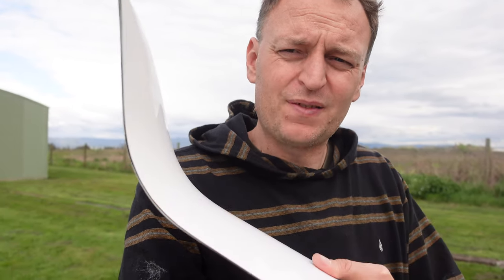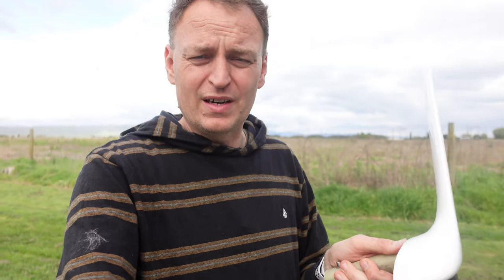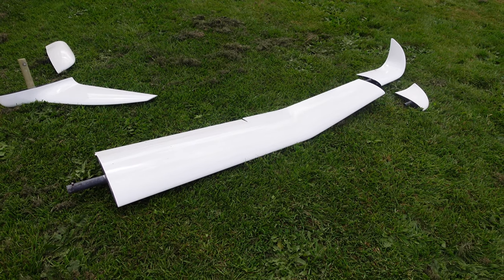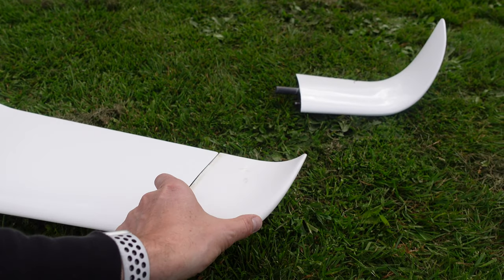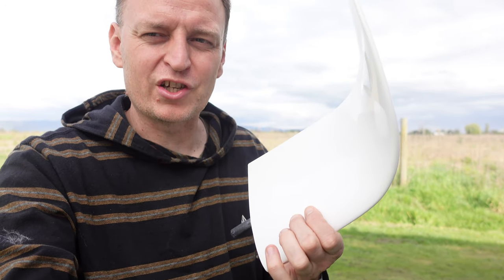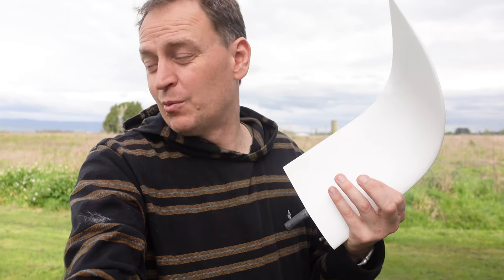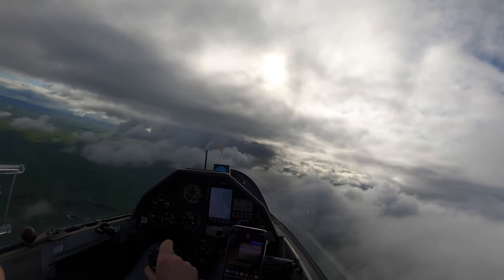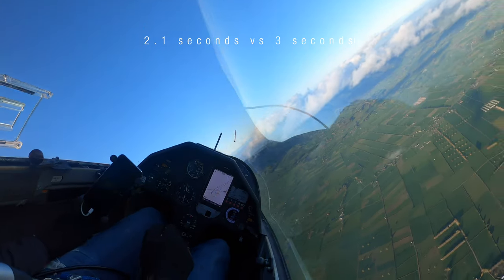Glider Wingtips, Winglets & Wing Extensions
How many wingtips can one glider have?! A look at some rather unique shark fin like tips.

Gliders / Sailplanes in this video:
Schempp-Hirth Ventus cT

Starting at 17 minutes

00:00 Intro
00:26 The 15m Wingtips and Winglets
01:25 The 17.6 wing extensions
02:17 The unique 18m 'Borrowski' wing extensions
04:13 Roll Rate Comparison 15m vs 17.6m
05:00 Why choose short wings vs long
06:00 Conclusion